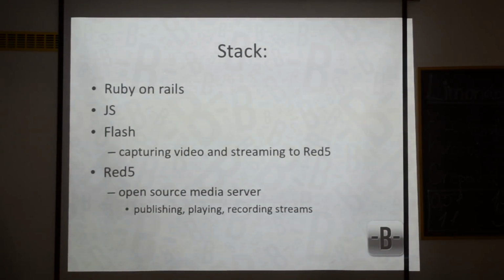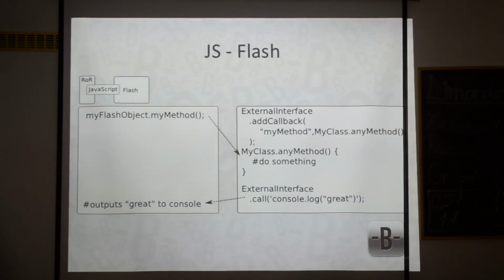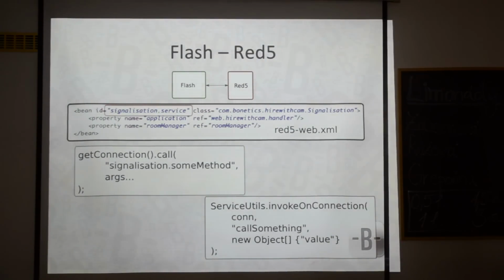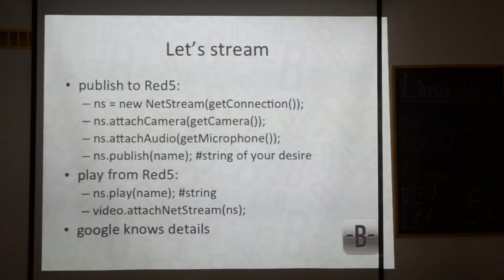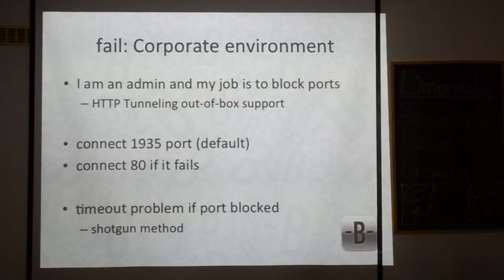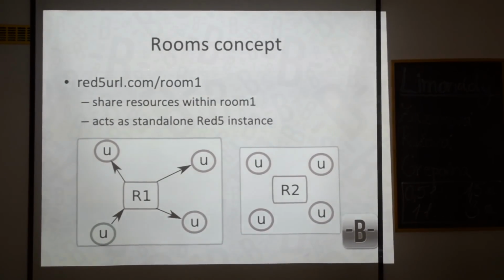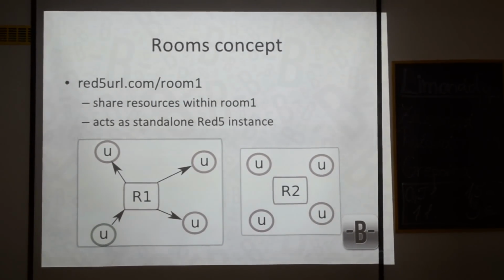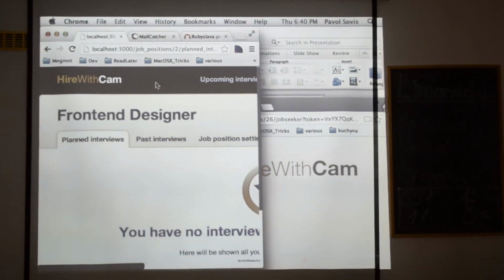Pavol Soviš: Videocalling via Web (@rubyslava #27)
The talk is focused on video streaming (RoR is mostly there to house business logic). The technology stack (RoR, JS, flash, red5), architecture and the reasons why they were picked will be discussed. Common pitfalls and fails developers are likely to run into will be pointed out. In the end there will be a live demo.